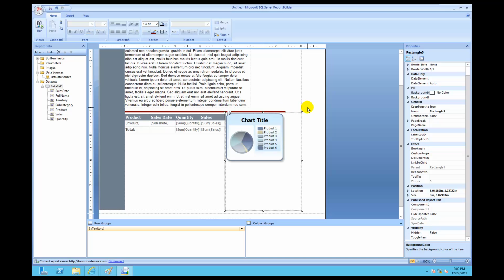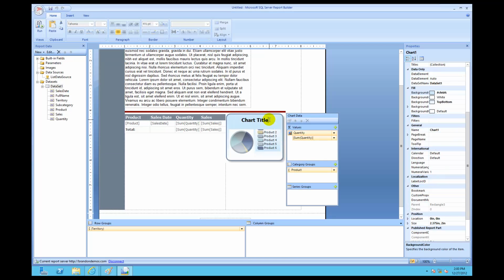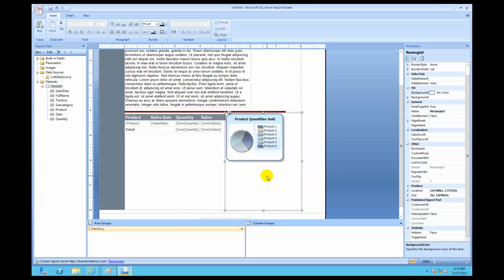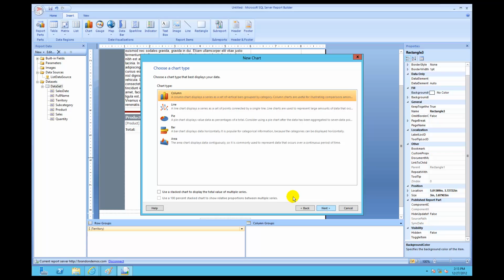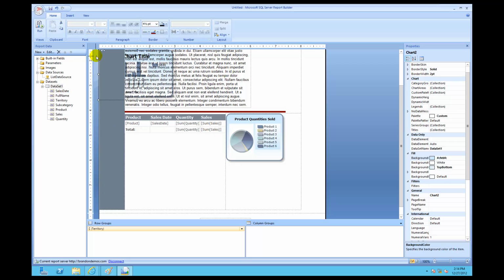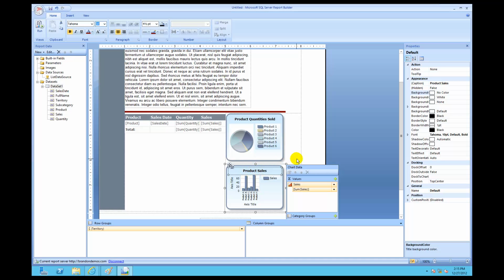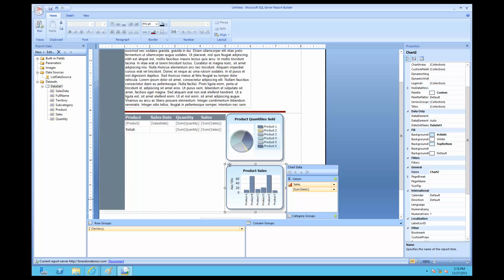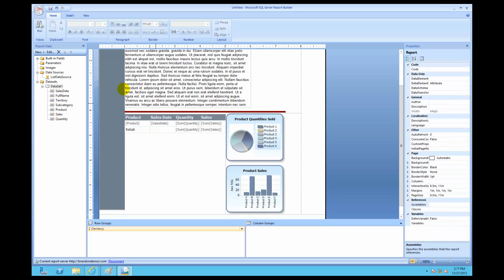Report Builder 3.0 for SQL Server 2012 Part 3F: how we use lists to make a dashboard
You've covered two modules and you are getting stronger with the product. Now, it is
time to begin understanding the dashboard.  The key with getting dashboards to work
with ssrs is to understand the list data type.  It gives you 100% control over the
area and layout of a report. If you are new, please watch parts 1 and 2 of this series
first. You will need them to understand what is going on. This will be based on the
free form report tutorial on msdn.